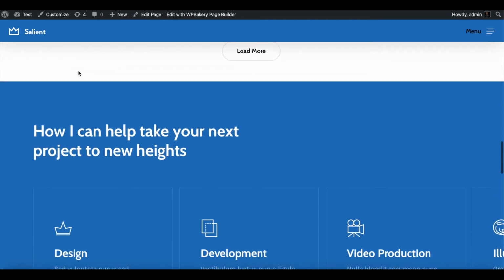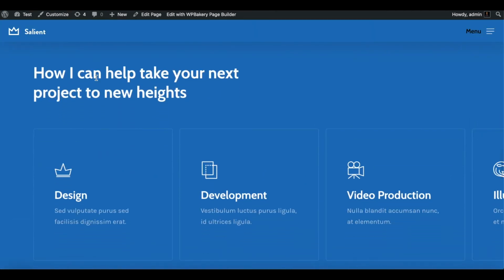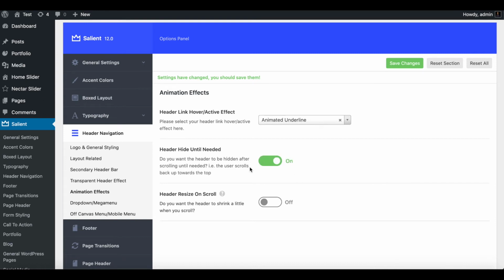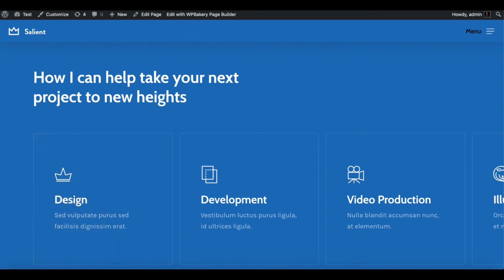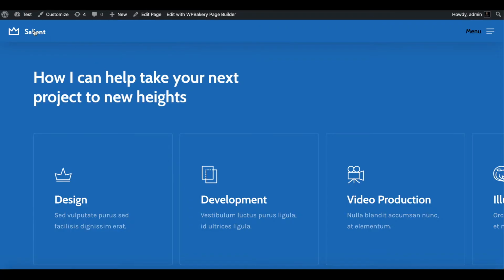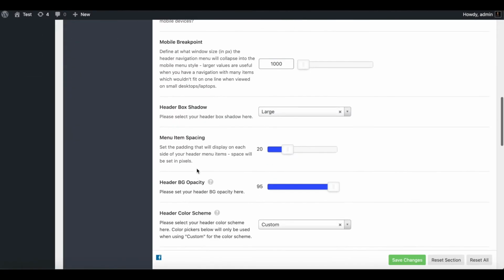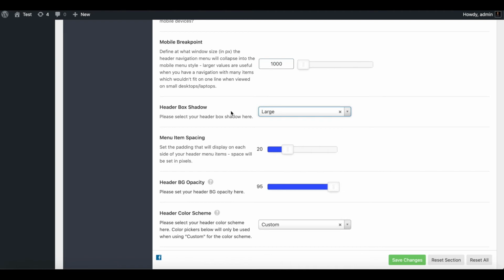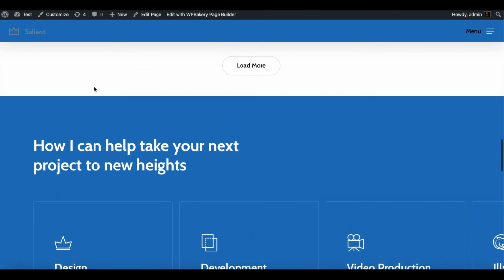(Salient) Header "Nav Bar" Color Change + STICKY Header & Drop Shadow [Wordpress]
There's this really cool effect that you can do with Salient in a few clicks that can truly separate yourself from other websites. Hope this helps

My NEW Perfect Website Workflow Kit -
A game-changing website expert course to help you build the best